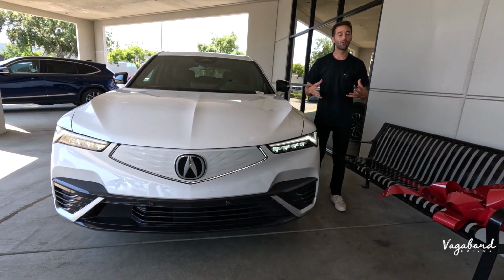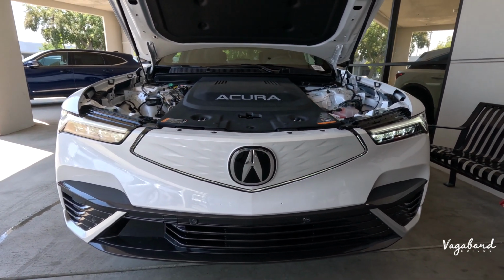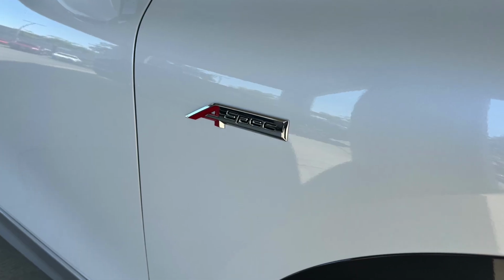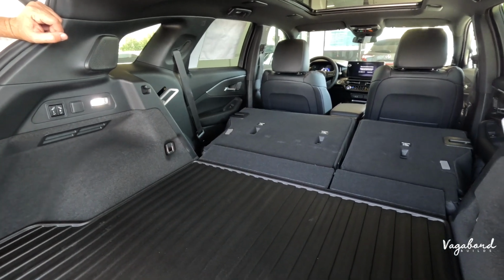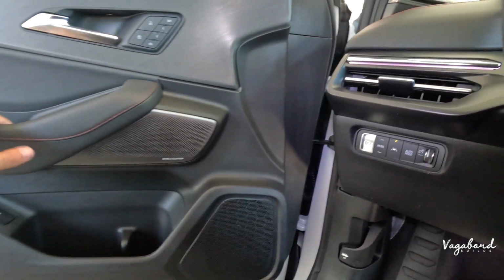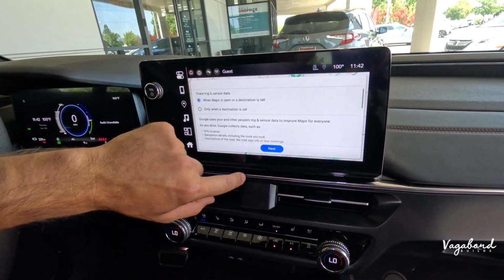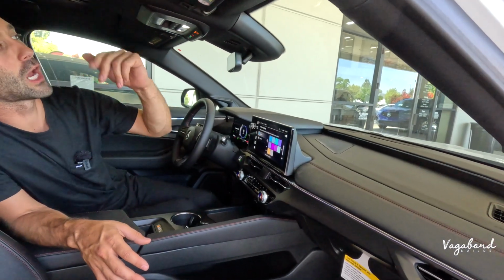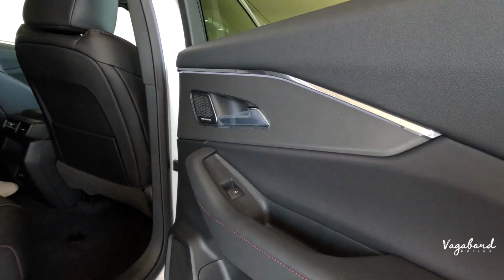The new 2024 ACURA ZDX A-SPEC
The all-electric SUV from ACURA - the ZDX.

👉Timestamps:
▸ 0:00 Intro 2024 Acura ZDX A-spec
▸ 0:32 Specs&Exterior 2024 Acura ZDX A-spec
▸ 5:30 Interior 2024 Acura ZDX A-spec
▸ 9:49 Rear Seats 2024 Acura ZDX A-spec